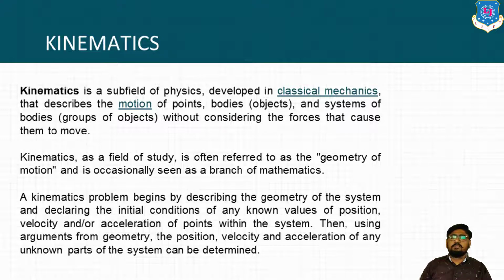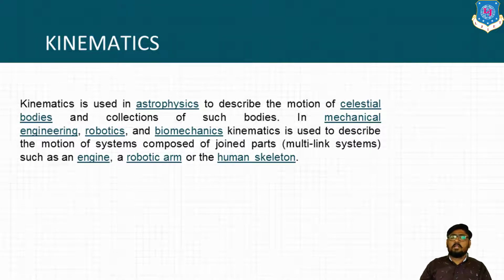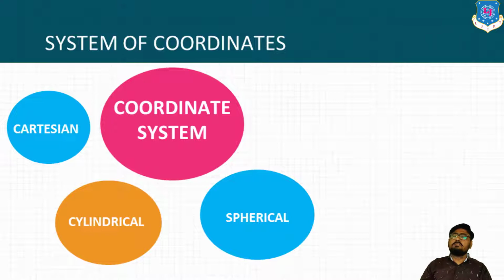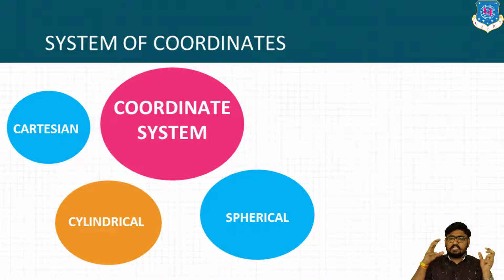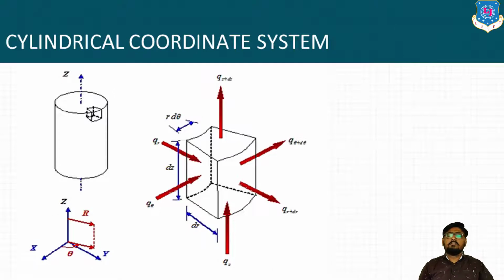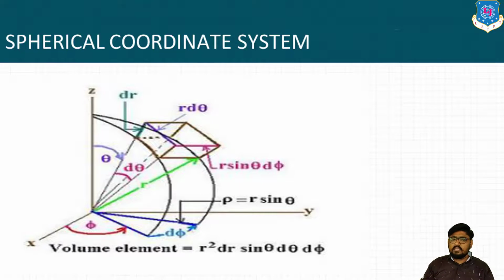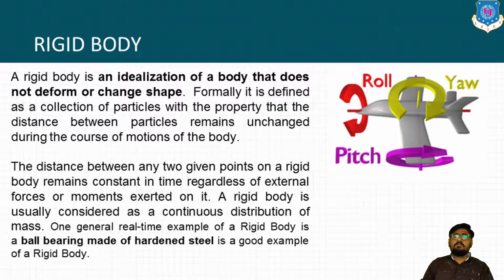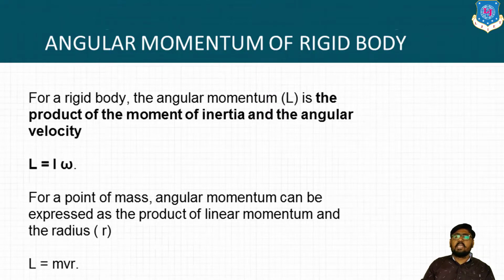Lec-29_Classical Mechanics| Physics |First year Engineering